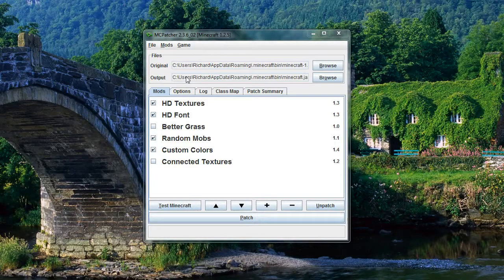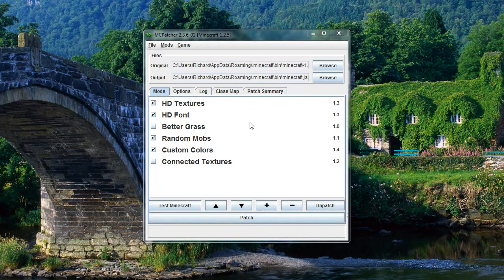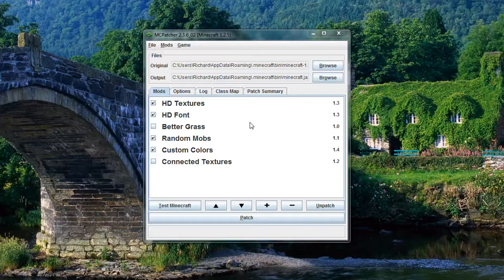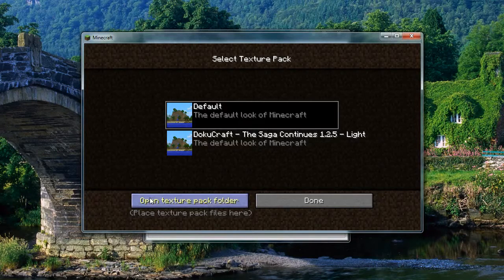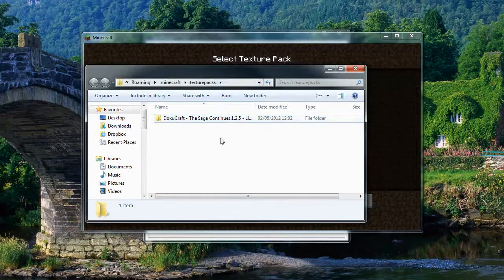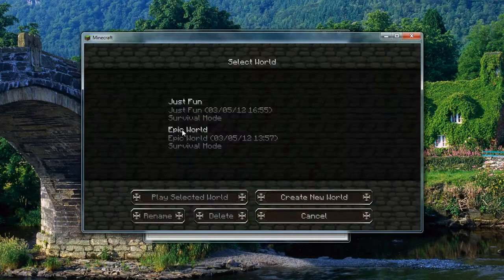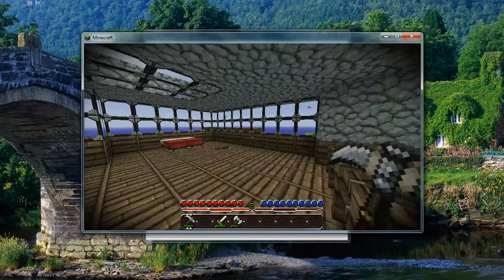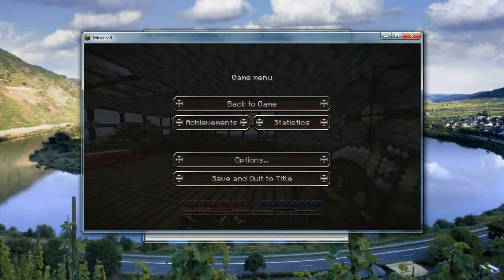How To: Install Dokucraft Texture Packs (Syndicate's Minecraft Project Texture Pack) 1.4.7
Today I show you how to install the texture pack that syndicate uses in his videos! With such a great reception from you viewers, we have even managed to reach 1,000 views on this one video, thanks a million!